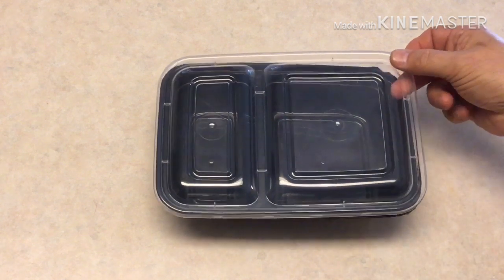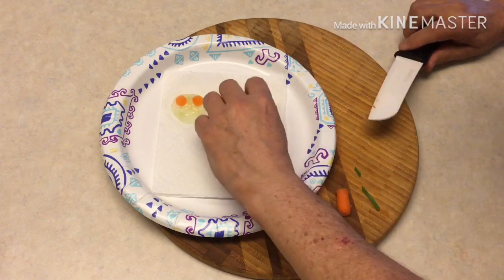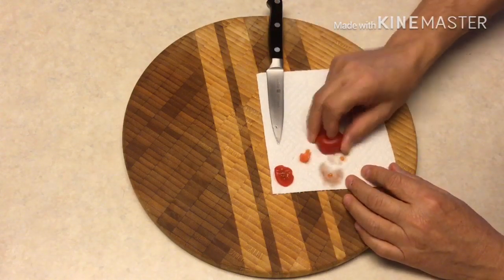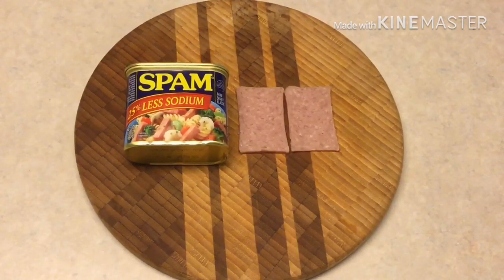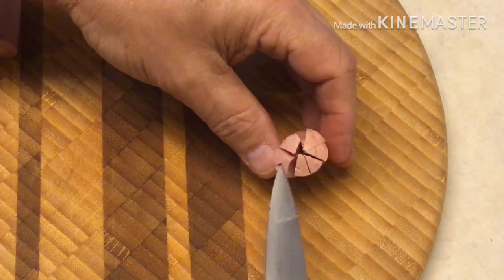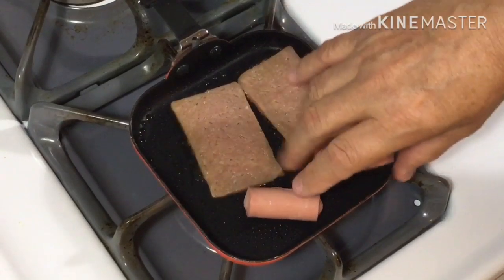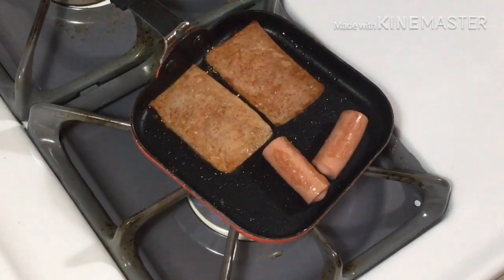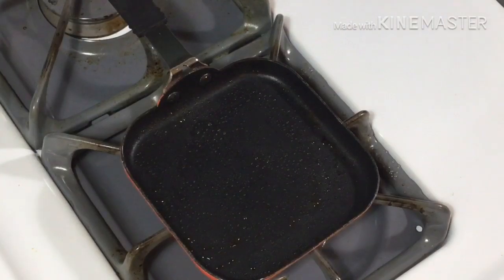Bento Bug: sausage and salad bento for my grandkids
This bento was designed for children to enjoy at school since this bento does not require long term refrigeration, and it contains protein and veggies. Healthy and delish bentos allow children to show their friends and schoolmates how lucky and loved. I make these for my wife too so they are not limited to children or grandkids.

Little sausage bugs and octopus sausages are easy and tasty. The salad has cute veggie faces that little ones will devour instead of tossing. Add a small container of dressing and off to school or work they go!

Smile and bento!